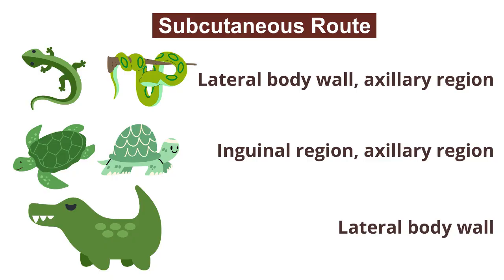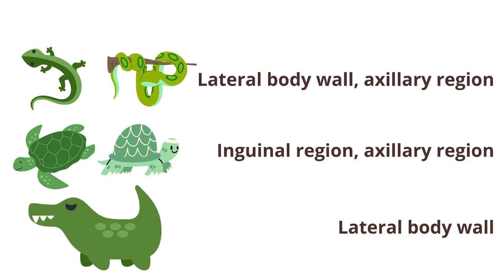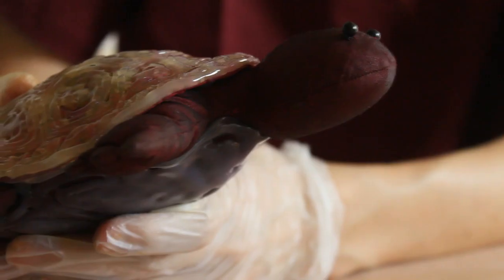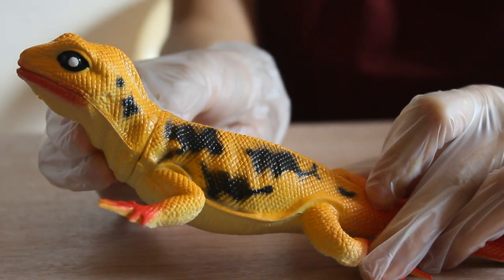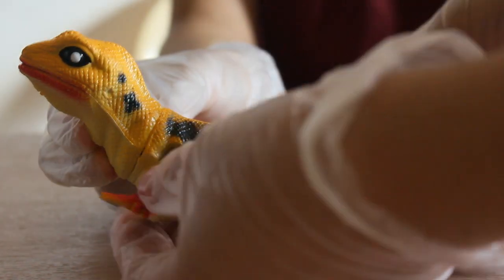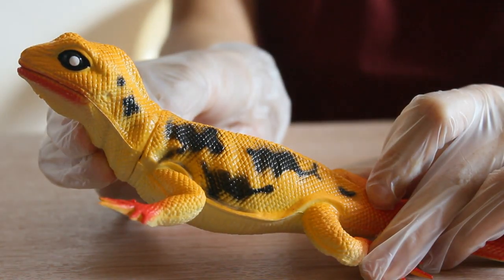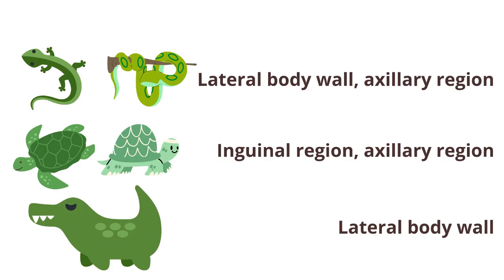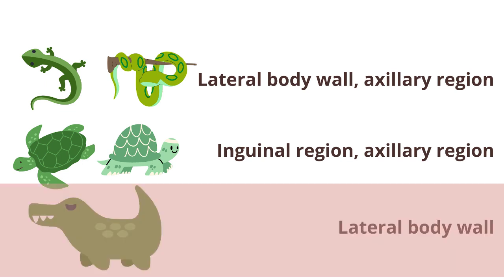How to give medicine to reptiles (lizard & turtle) ? Paano magbigay ng gamot sa hayop? | E 7 2021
Ammay we ag akéw yu!

Hello wild hearts! This week's topic is all about drug administration routes in wildlife, specifically reptiles. Because of the pandemic, we weren't able to go on our 2021 externship. Thus, we used model animals to show you how vets give drugs to lizards and turtles.

Real animals are not as docile as these fluffy toys so do not apply these methods to wildlife without knowledge on proper handling and restraint as well as anatomy and physiology of these animals. This is just a sneak peek of what your wildlife vets do in the field.

Thank you kuya Aki for doing this video with me.

Description: Good bright idea ding bell sound effect. Correct answer quiz, bonus points collected. Download high quality sound effects for your projects.
Genres: Sound Effects
Artist: Alexander

Description: Blooper sound effect. Censor beep. Beep sounds mp3 download. Great for apps, games, TV and radio broadcasting. Best online sfx library for your multimedia projects.
Genres: Sound Effects
Artist: Alexander

Description: Walking in forest thicket sound effect. Nature walk with bird sounds. Footsteps on dry leaves.
Genres: Sound Effects
Artist: Alexander